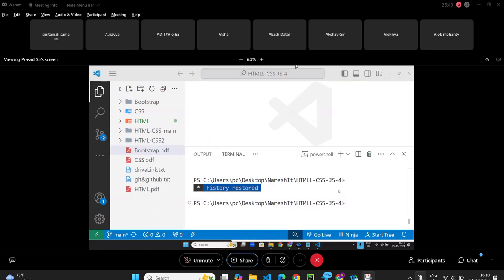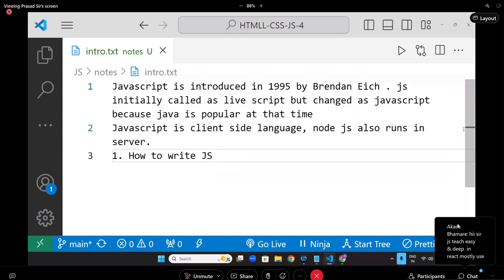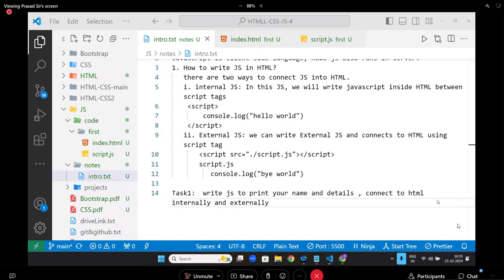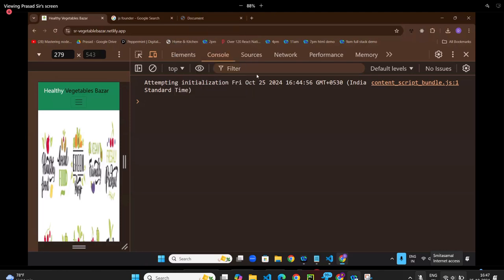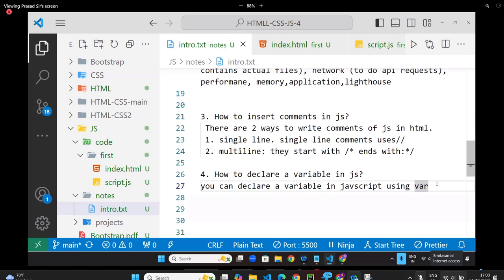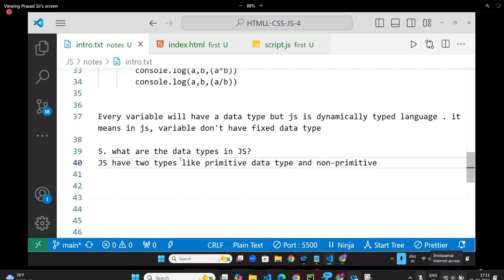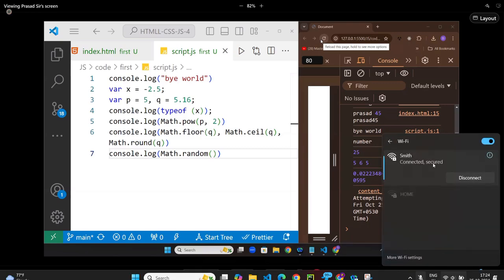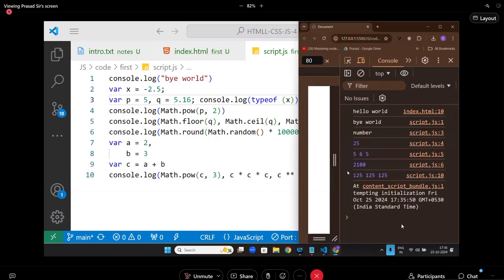html 2024 10 25